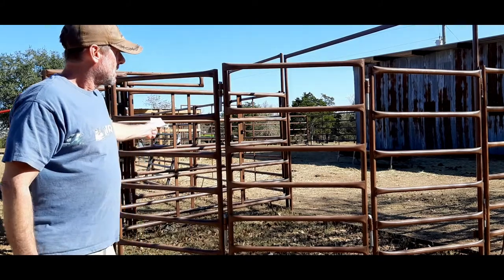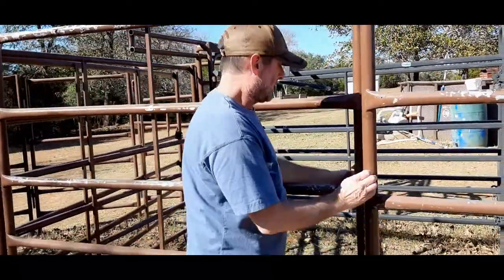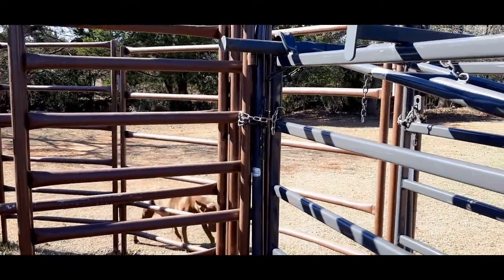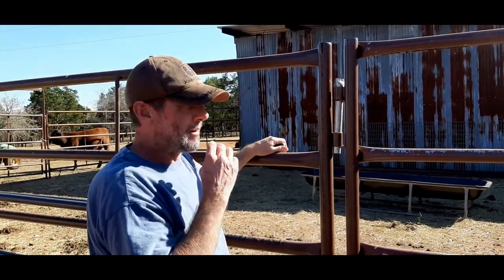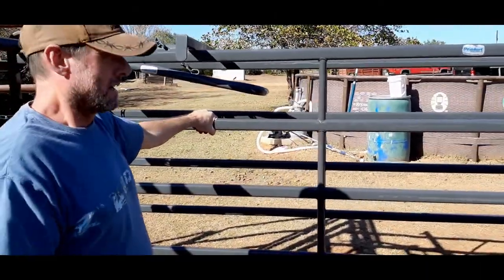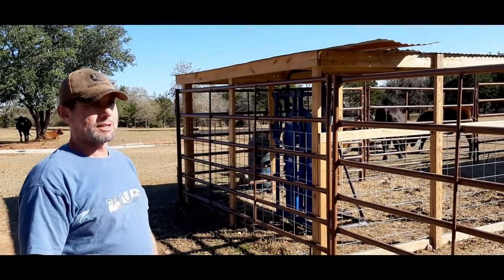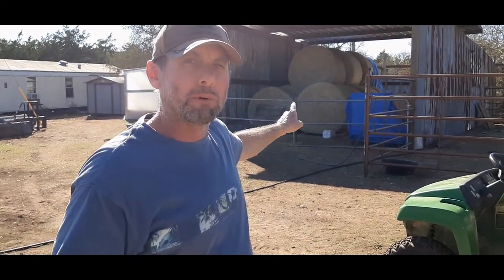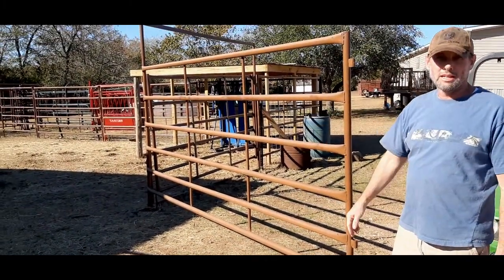Update: Setting up the corral using portable corral panels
11 months in with the portable corral setup. What have we learned and what have we added? So far its working out great!